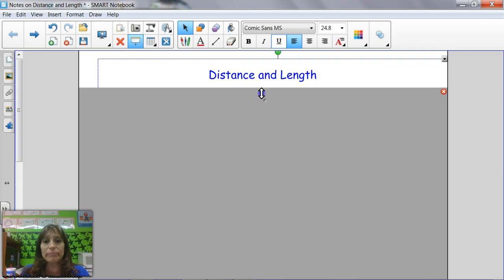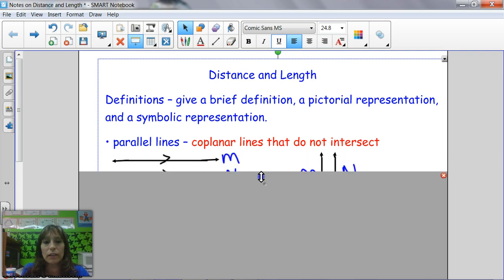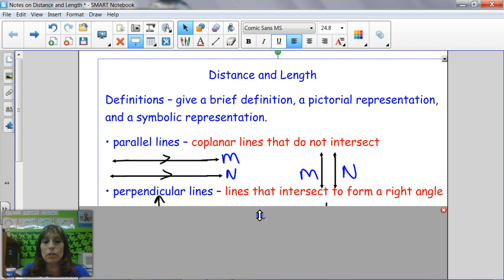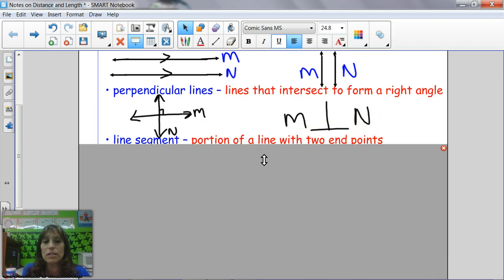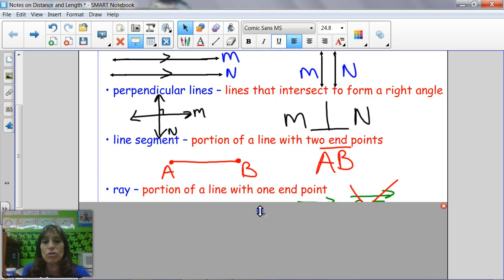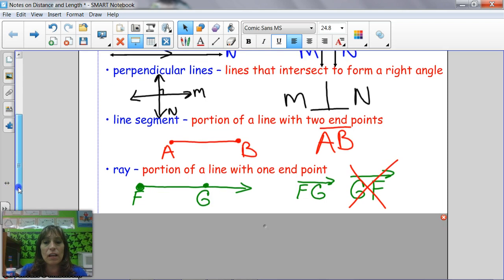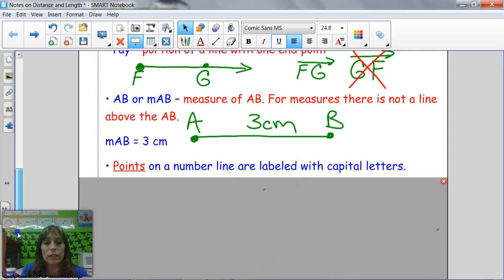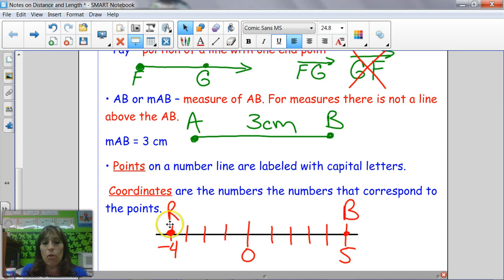Distance and Length WW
Basic vocabulary for lines and distance.